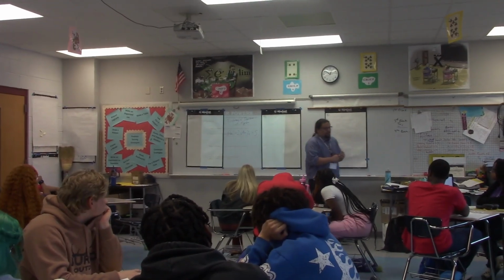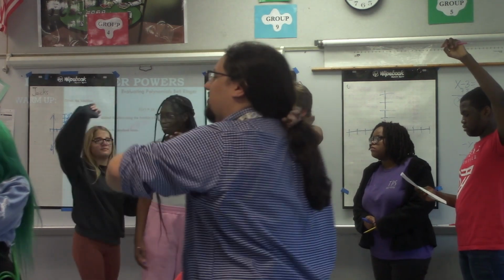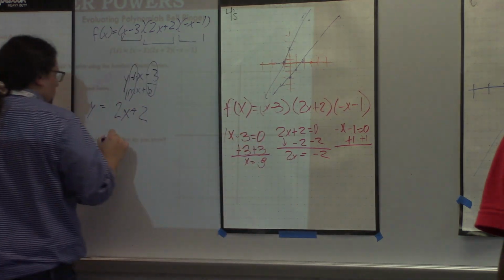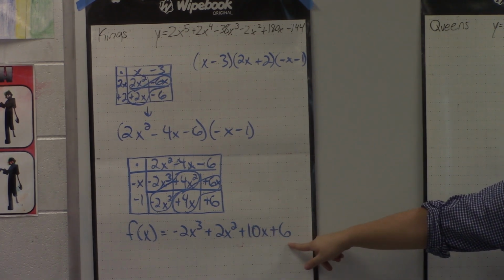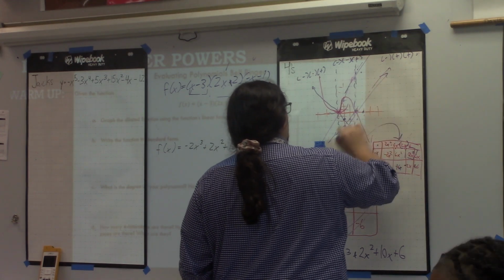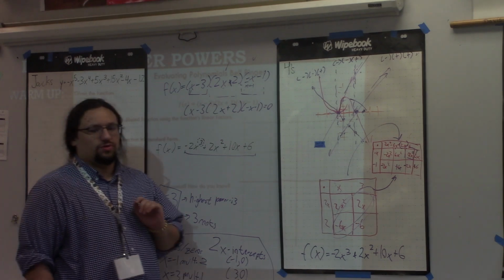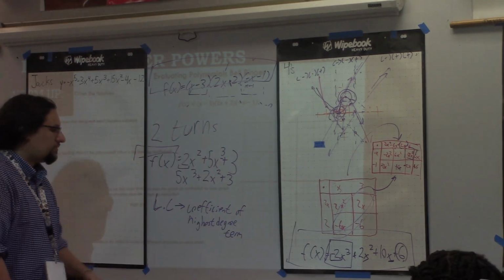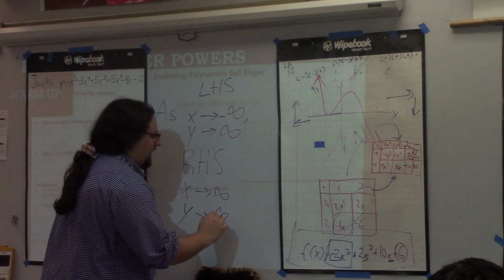Nov 18 3rd and 4th Polynomial Function graphs and features based on factors